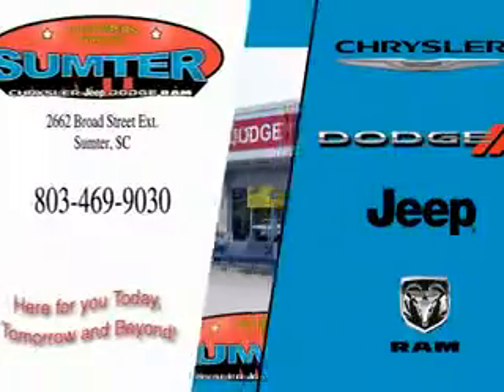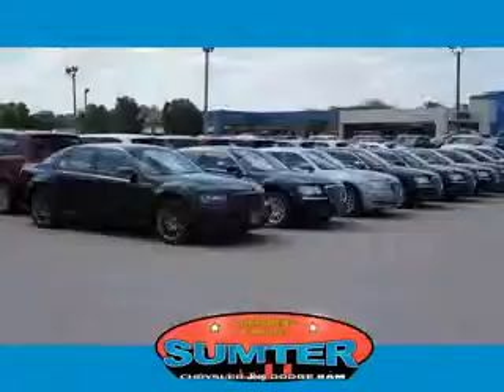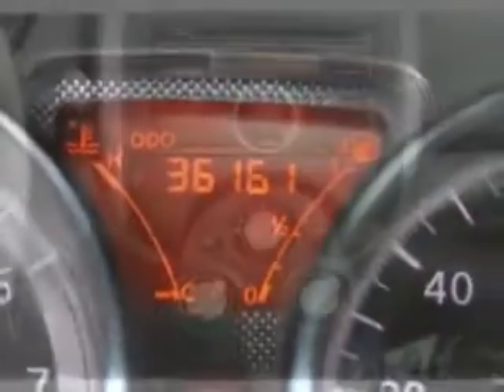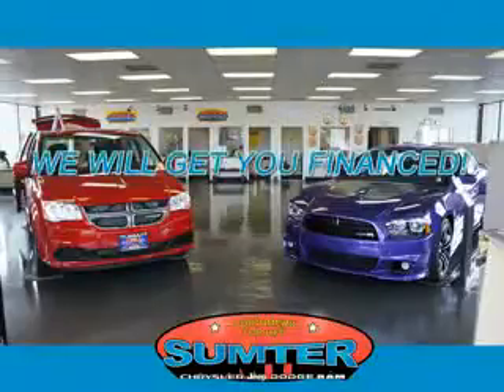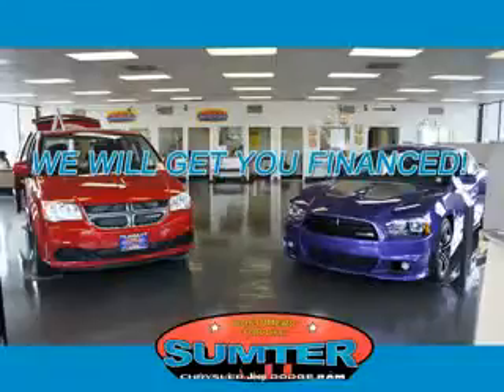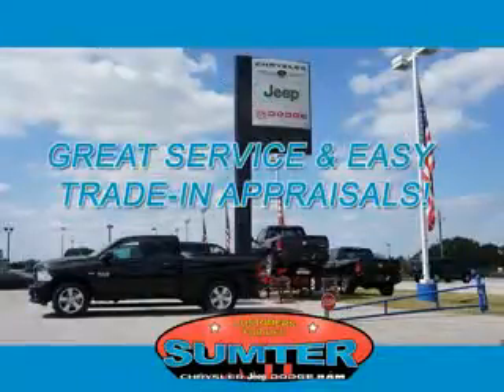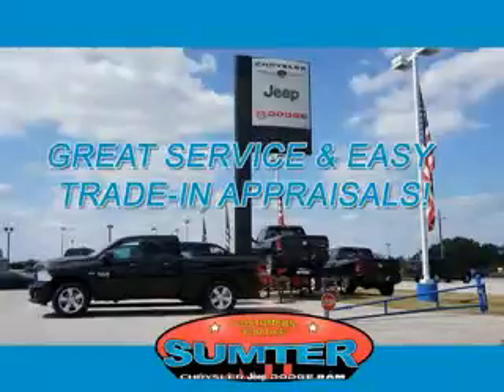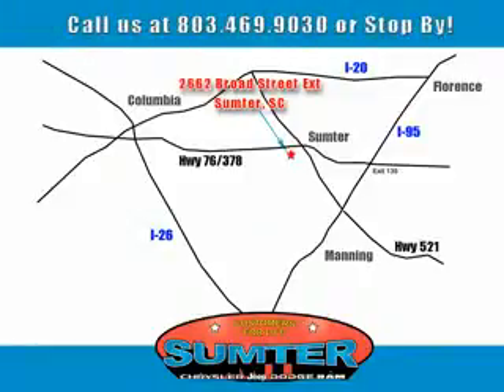2014 Nissan Versa Sumter Chrysler Dodge Jeep Sumter, SC 29150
Nissan Versa You will love this Metallic Blue Nissan Versa 4 Dr Sedan, equipped with a 4 Cylinder engine and a continuously variable transmission. Enjoy an exceptional 40 miles to the gallon on this great car with features like Passenger Airbag On/Off Switch, Dual Air Bags, Anti-Lock Braking System, Keyless Entry, Driver's Side Air Bag, Cruise Control, and much more. Enjoy the drive and have peace of mind in this Nissan Versa. See us at Sumter Chrysler Dodge Jeep today!
MILES: 36,161
VIN:3N1CN7AP3EL817043

2662 Broad Street
Sumter, South Carolina 29150